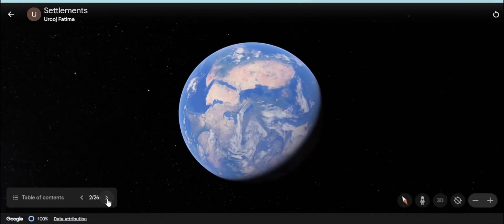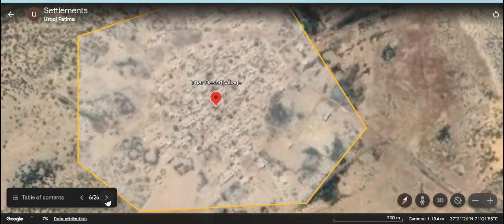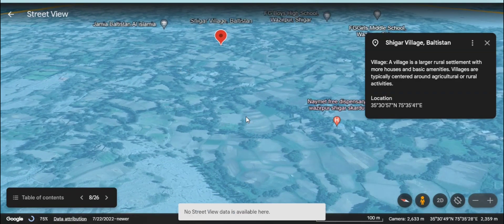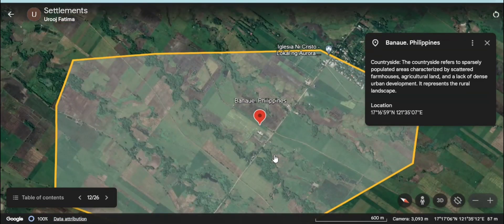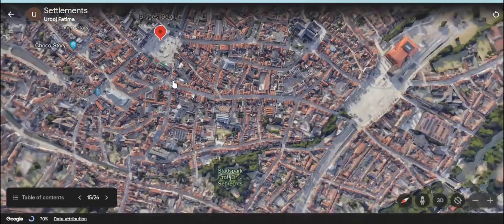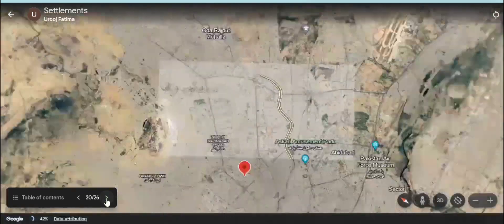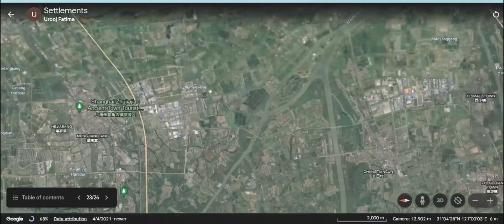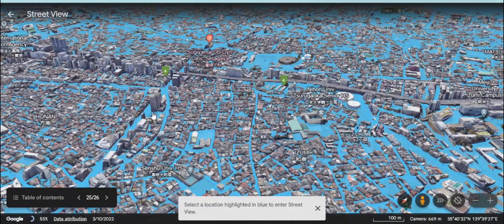Types of Urban and Rural Settlements Virtual Tour | Google Earth Project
This video is made to show the settlement and its types. Similar projects for different geography topics can be made to show in the classrooms